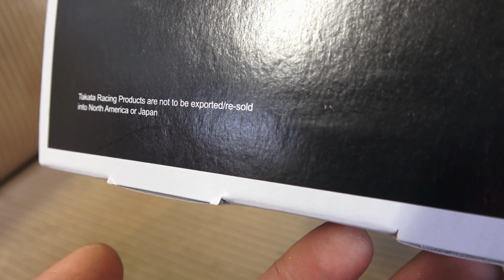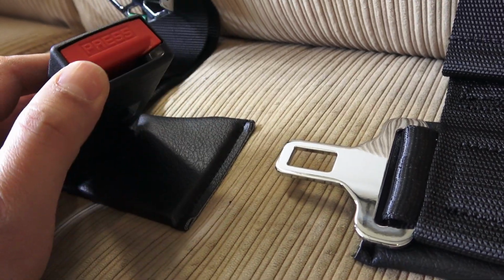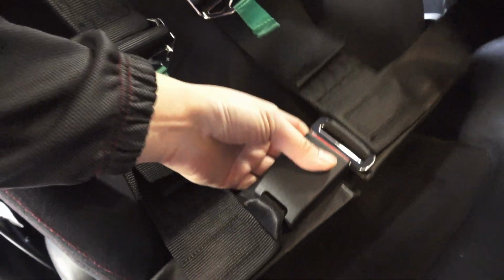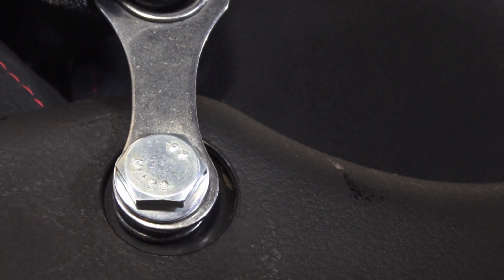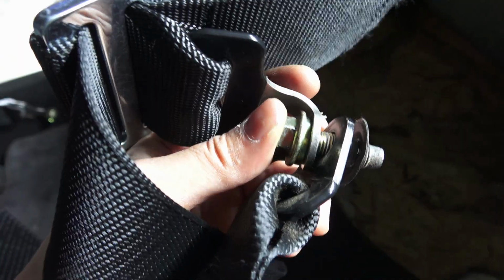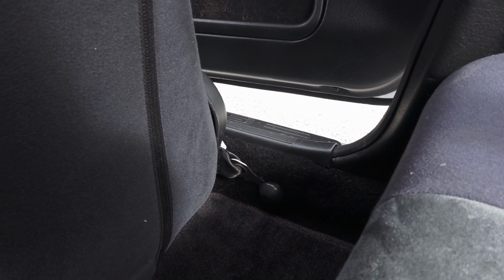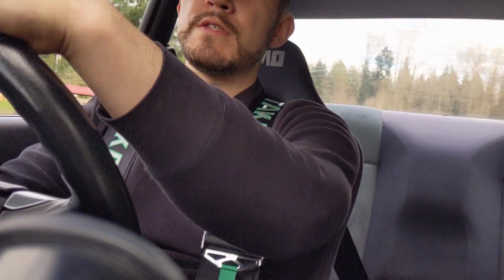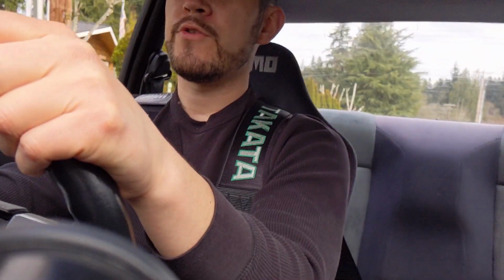Takata Drift 3 series 4 point harness seat belt for my Nissan Skyline GTR Nismo 400R Seat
Lets unbox the Takata Drift 3 series 4 point harness or my Nissan Skyline GTR Nismo 400R Seat. Take a look at the overall design of the Takata Drift 3 seatbelts. I will show you how to install the Takata Drift 3 harness in my Skyline R32 GTR. The Takata Drift 3 match up perfectly with my Nismo 400R Seat and look amazing. The Takata Drift 3 harness are very comfortable easy to adjust and hold me into place with spirited driving! These Takata Drift 3 harnesses are of Japanese design but are assembled in Germany!

My Gear
Main Camera Sony
Backup Camera Pixel 3A